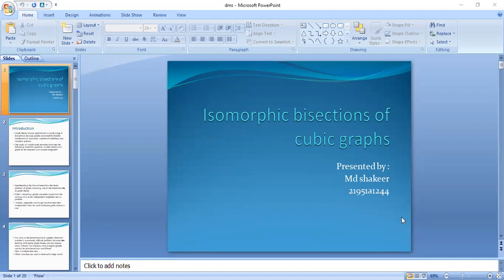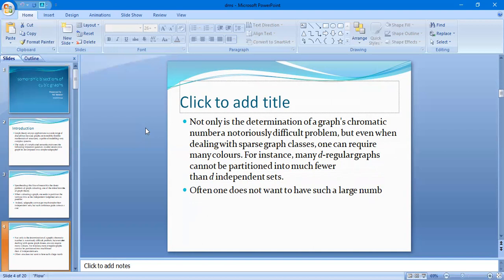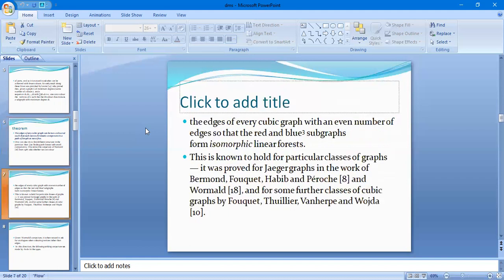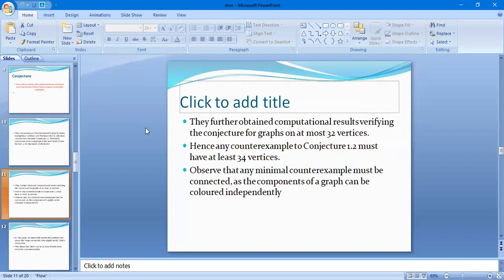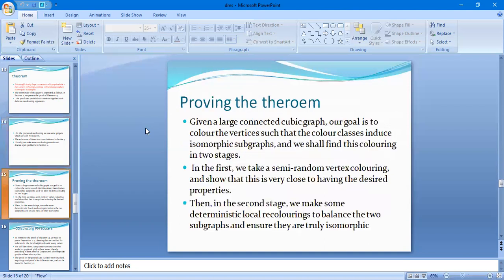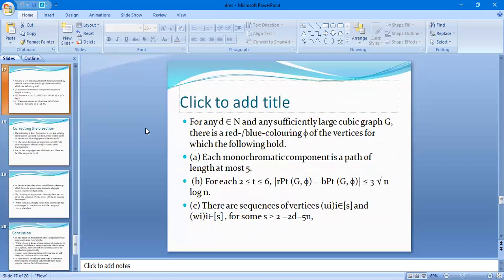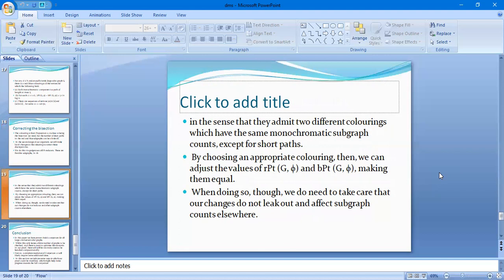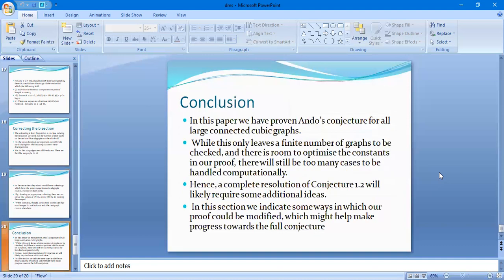isomorphic bisection of cubic graphs